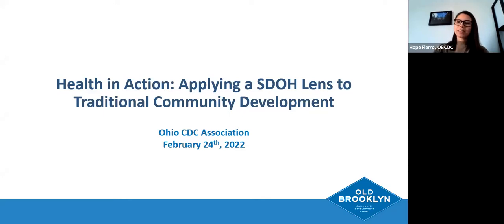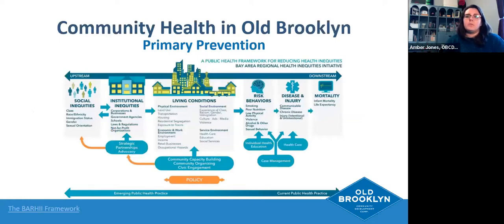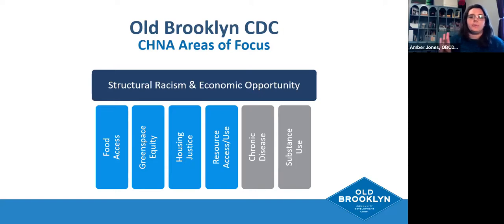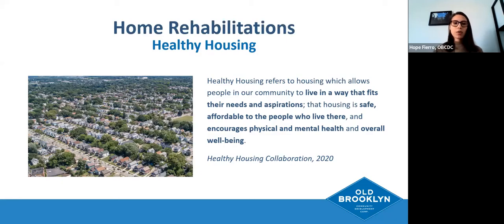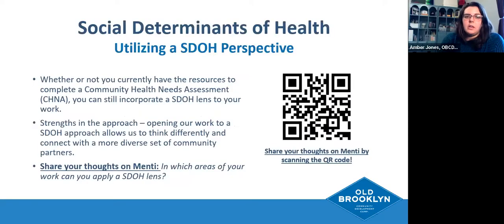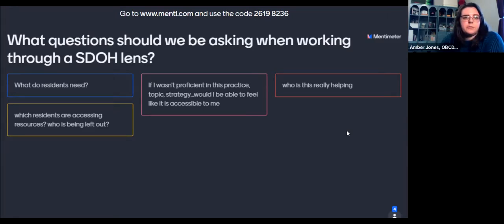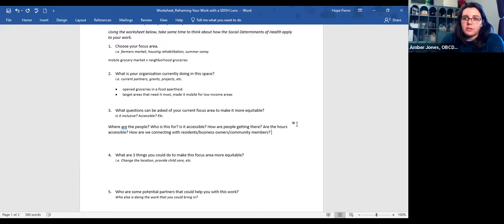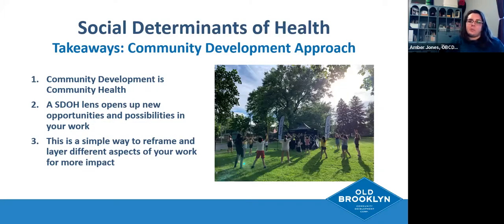Health In Action: Applying A SDOH Lens To Traditional Community Development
Community development corporations (CDCs) are traditionally oriented around housing development, business support, and community engagement, sometimes focusing on place without considering the impact of place on health. If we seek to improve the wellbeing of neighborhoods and residents, CDCs must target the environment, relationships, services, and opportunities that enhance or constrain health. Reorienting to address social determinants of health (SDOH) is a challenging but critical shift.

The Old Brooklyn CDC (OBCDC) Community Health Initiative convened an array of community partners representing health care, housing and community development, research, education, public health, and service providers–leveraging their capacity to develop comprehensive interventions through a data-informed and resident-driven approach to improve neighborhood and individual health. OBCDC developed the first neighborhood-level Community Health Needs Assessment (CHNA) that guides their work in six key areas: Food Access, Greenspace Equity, Housing Injustice, Chronic Disease, Substance Use, and Neighborhood Resource Access and Usage.

In this session, OBCDC will share the steps they took to develop and implement the findings from their CHNA, specifically to address food access in Old Brooklyn through the Old Brooklyn Farmers Market and how the shift toward a SODH lens directly impacted that work. Located in a food desert, the market doubled the use of SNAP & WIC redeemed from the previous year, as well as an increase in access to healthy foods and overall health as reported by attendees. At the end of this presentation, participants will apply the SDOH within the scope of their own community development work by inventorying their current practices and determining specific SDOH within their own work.